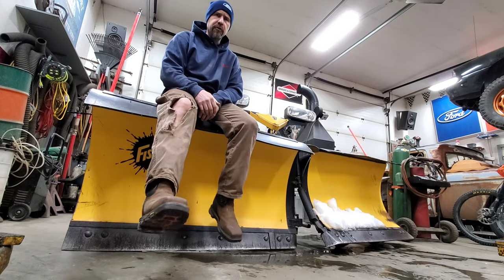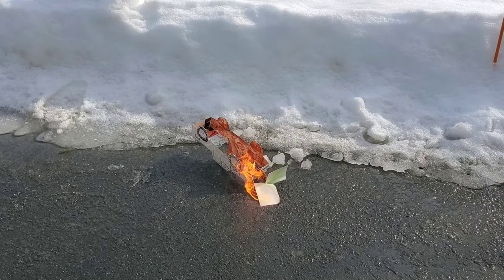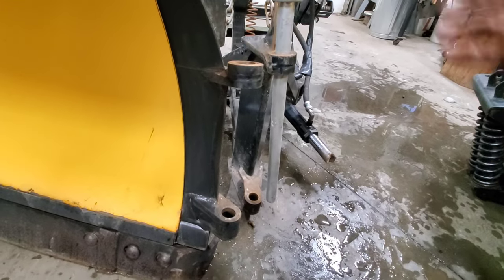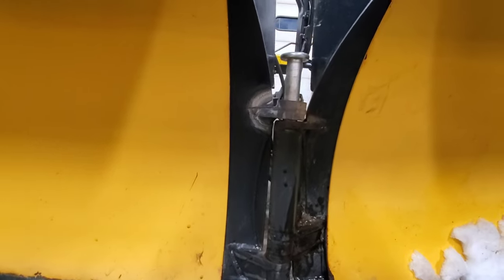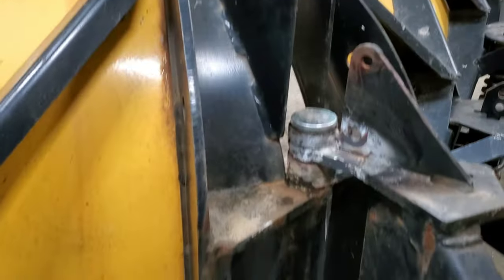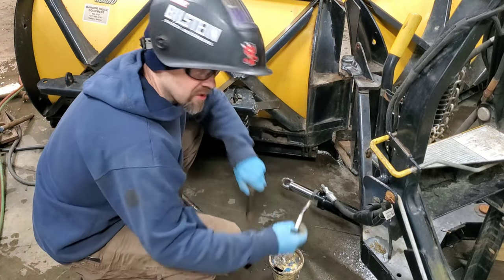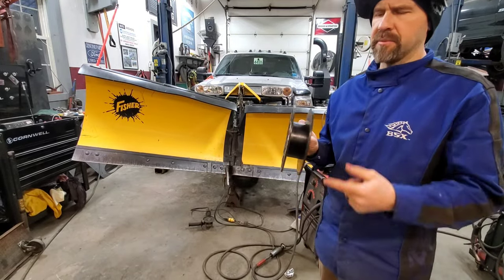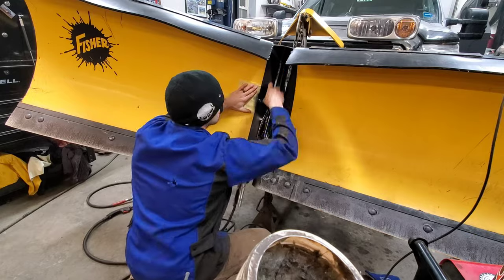Broken V Plow Pin repair ep.10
In this episode Dave tears up his own V Plow. He needs to buy new or get crafty and make repairs. After the sparks fly, Mother nature didn't give another storm soon enough to test the repair for this video. To prove the repair is sound, Dave created the first ever "Maine Plow Riders Association" competition!
Stay Cheap, Cheesy and Crafty!!